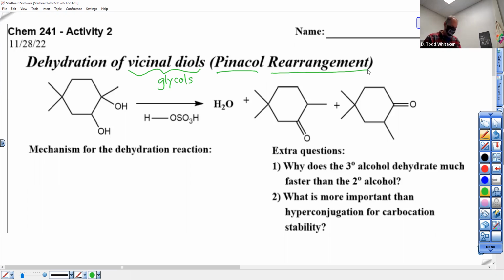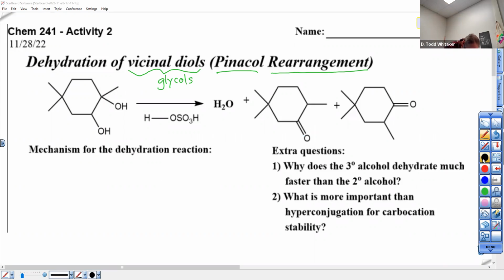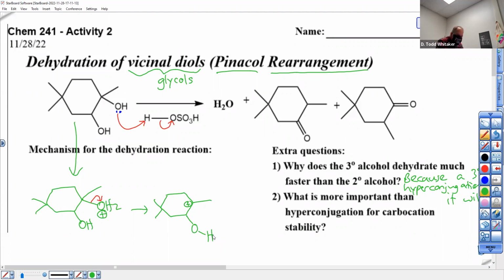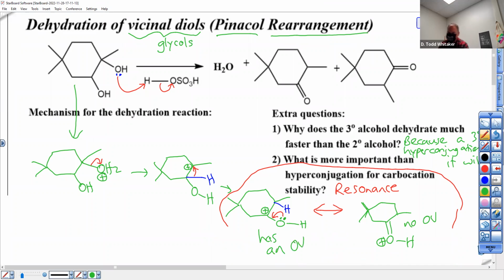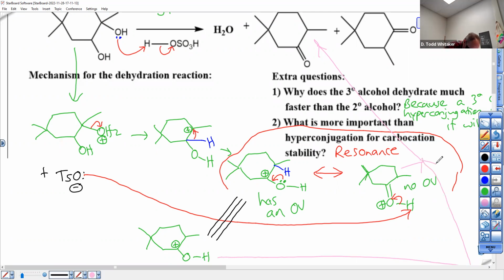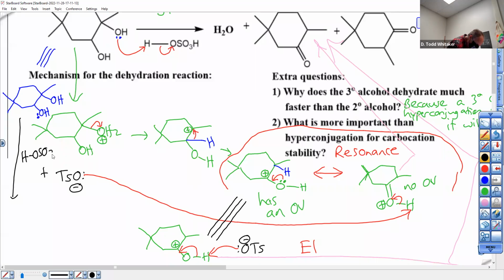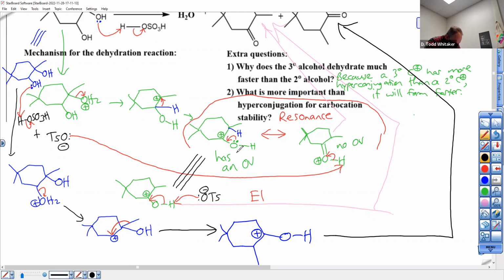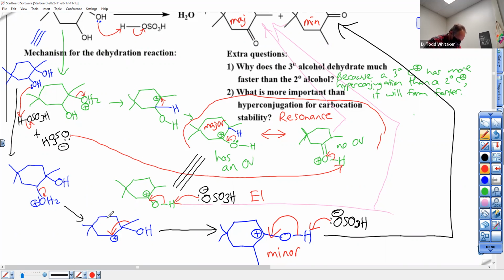c241 F22 Dehydration of vicinal diols Pinacol 1 V2